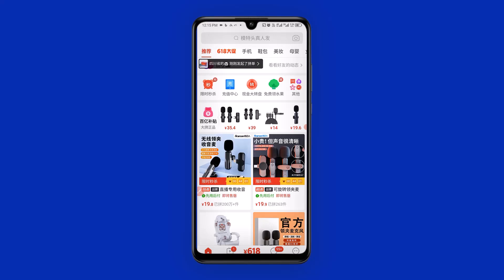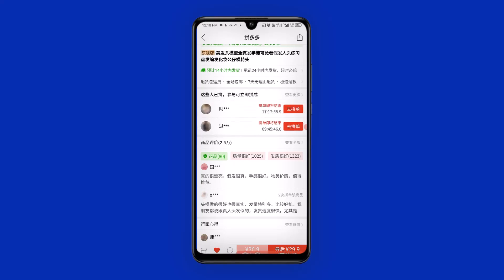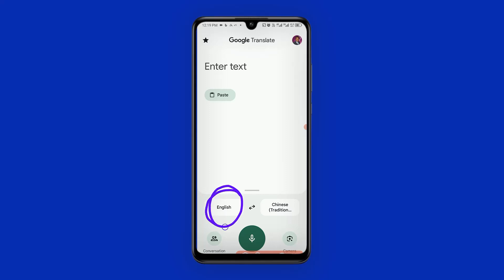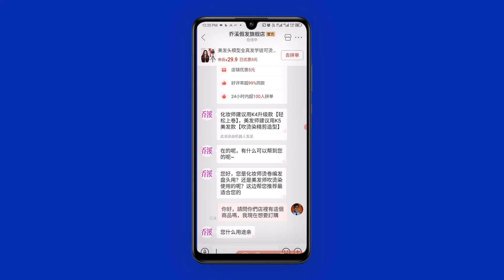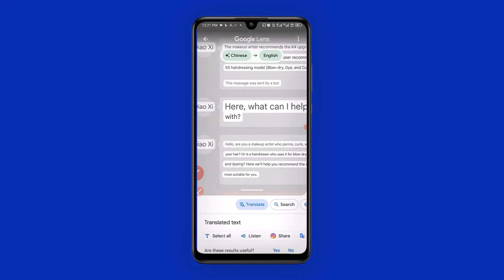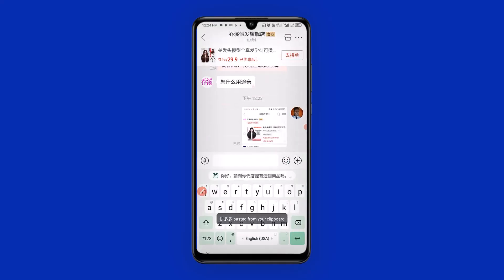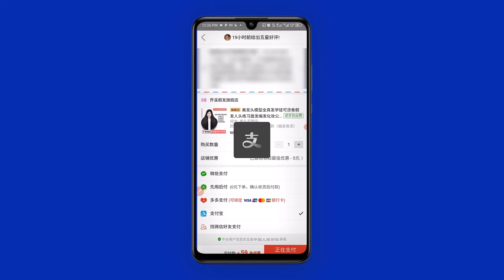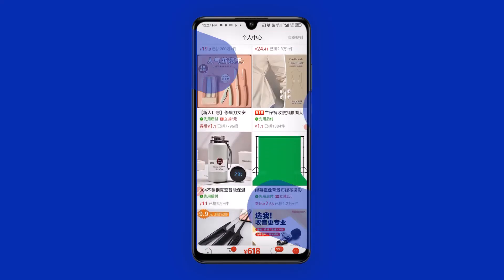How to chat with suppliers & order from China Using Pinduoduo!